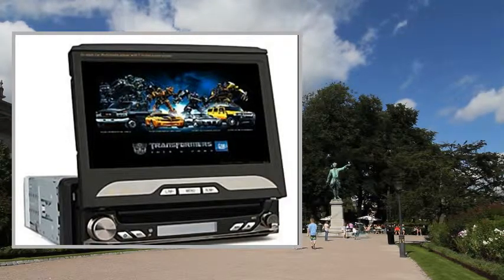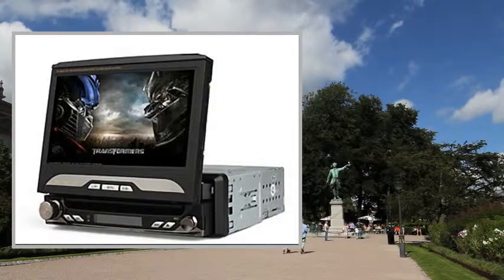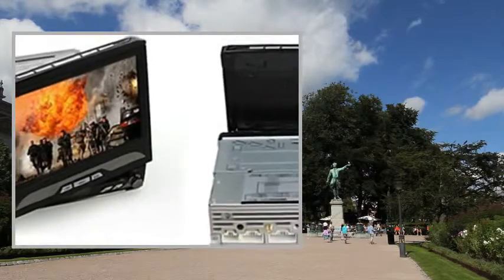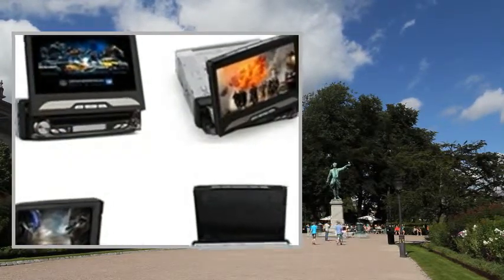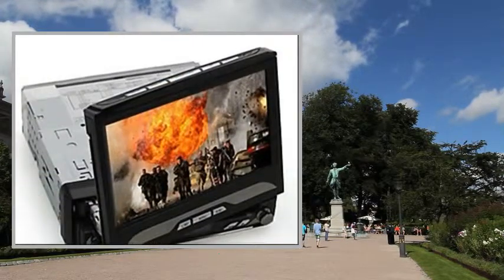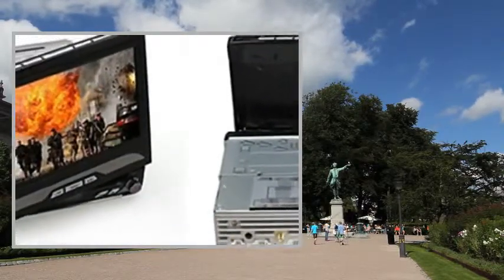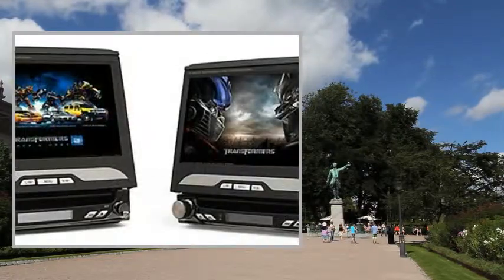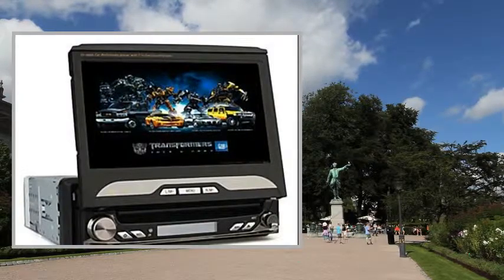7 Inch Touchscreen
Pгоduсt Dеsсгіptіоn
7 Inch Touchscreen
Attention: This product is a universal DVD player, designed to work on most vehicles. Please select the correct DVD player for your car according to the product dimension. Buy our authentic Sygic GPS maps with this car DVD player and save
50 off the total price! The GPS Map Card Slot of this product only suits for standard SD card! OSD Languages: English, German, French, Spanish, Russian, Arabic, Vietnamese, Chinese, Thai 7 inch digital touch screen,four viewing angle to adjust Turning and slipping design,Removable control panel Support iPod, Dual zone, Rear view camera, PIP, Bluetooth, GPS, TV, AM/FM, RDS Compatible with DVD/VCD/CD/WMA/MP4(AVI)/MP3,CD-RRW /DVD-R/RW/etc. System External Memory Up to 8GB/SD Card Features Built-in Bluetooth, GPS, iPod, RDS, Games, Touch Screen, Detachable Panel, SD/USB Support Digital TV or Analog TV DVB-T Display Ratio 16:9 Screen Size 7 inch Screen Resolution 800 x 480 OSD Languages English, French, German, Spanish, Russian, Arabic, Chinese, Thai, Vietnamese Media Type DVD-R/RW, AVI, CD, CD-R/RW, VCD, Mp3, WMA, JPEG, Mp4, DVD Radio Response Bandwidth AM: 522 KHz-1620 KHz;FM: 87.5 MHz-108 MHz GPS Operating System Windows CE 5.0 GPS Processor Sumsung2416 GPS Card Slot SD Card Support Map Finean, IGO, Route66, TOMTOM, Sygic, Kudo Voice Navigation Yes Amplifier & Interface Amplifier Max Output Power / Channel Qty 45 Watts x 4 Remote Control Yes Connector Type 1 x A/V IN, 1 x A/V OUT, 1 x BRAKE CHECK, 1 x REARCAMERA, 1 x TV ANTENNA, General Type 1 Din Color Black Dimensions / WxLxH(mm) 200 x 180 x 50 Net Weight(kg) 3.3 Warranty 1 year What's in the box 1 x DVD host 1 x Remote control 1 x User's manual 1 x Set of Installation Hardware 1 x TV antenna 1 x Front panel Box 1 x GPS antenna 1 x Power cable

OSD Languages: English, German, French, Spanish, Russian, Arabic, Vietnamese, Chinese
7 inch digital touch screen,four viewing angle to adjust
Turning and slipping design,Removable control panel
Support iPod, Dual zone, Rear view camera, PIP, Bluetooth, GPS